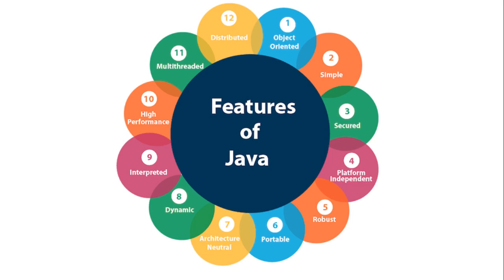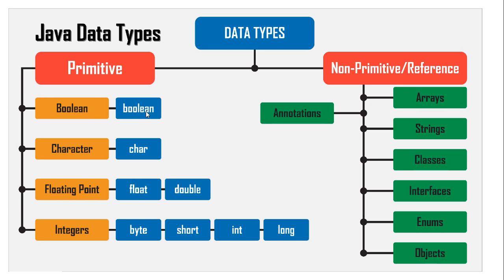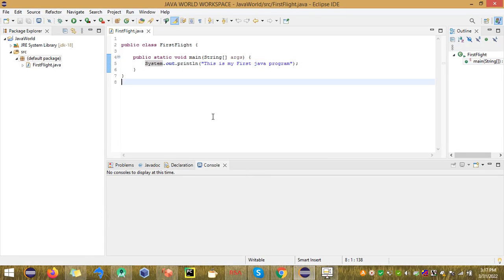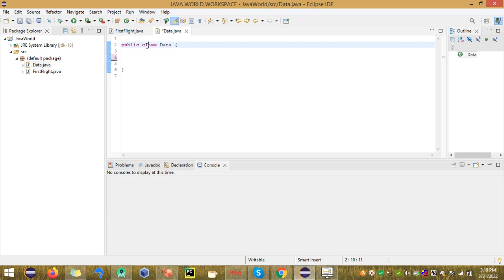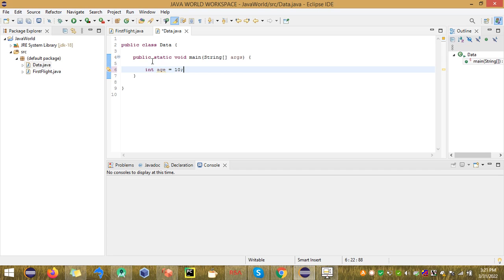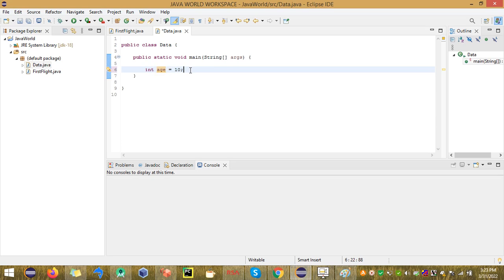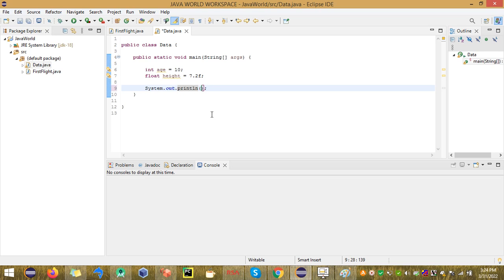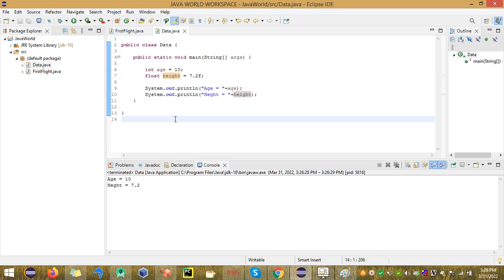3. Java Features | Java Fundamentals | Java Data Types | Simple Program using Int float data type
Java Features | Java Fundamentals | Java Data Types
How to write java program ?
How to use data types ?
what are features of java ?
What are java fundamental features ?